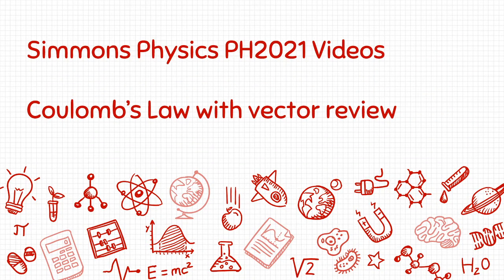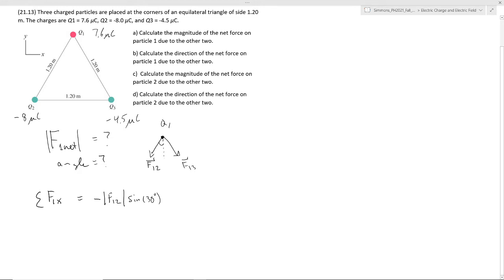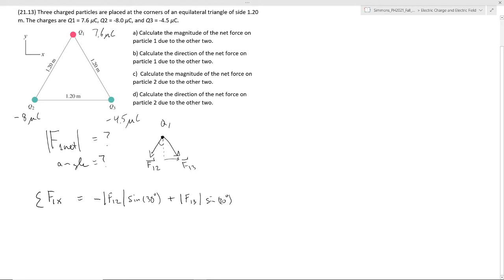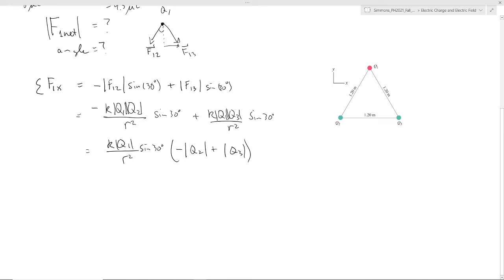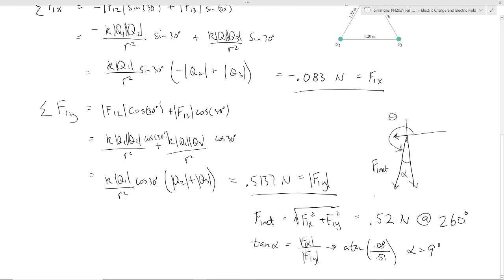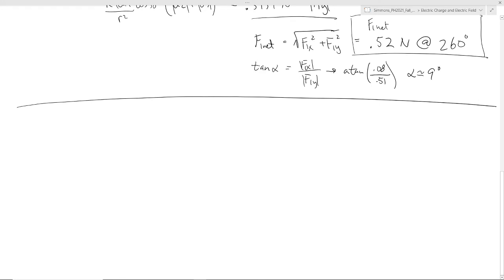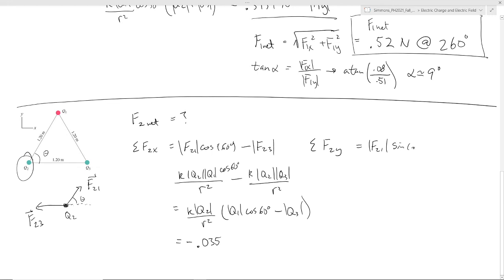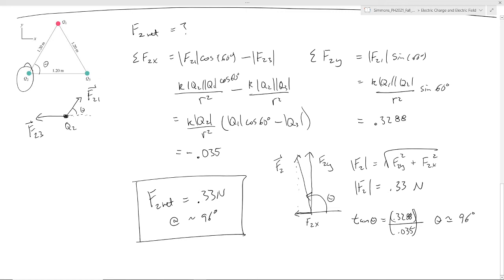Simmons PH2021 Coulomb's Law with vectors